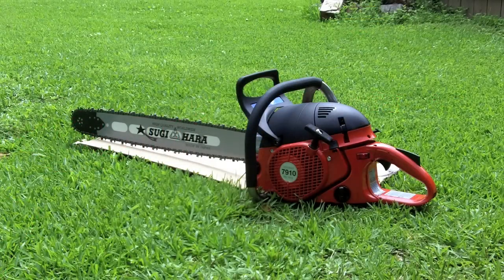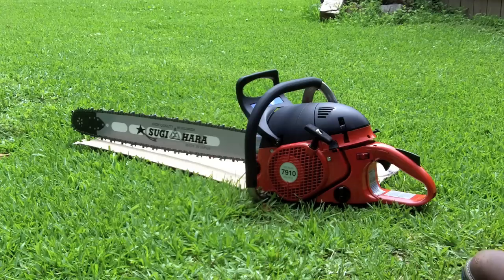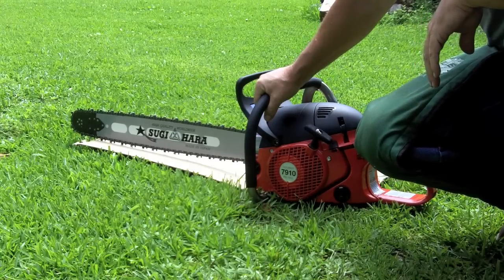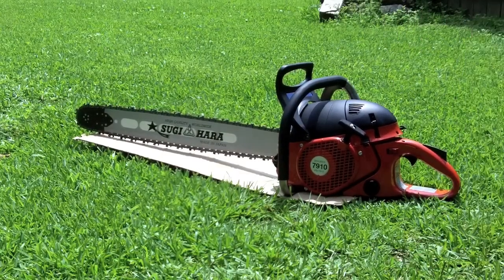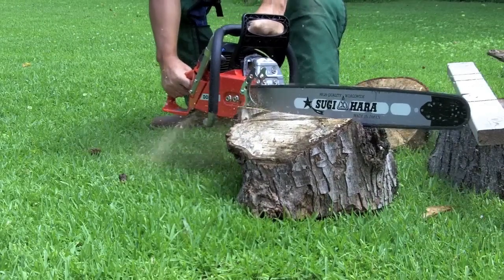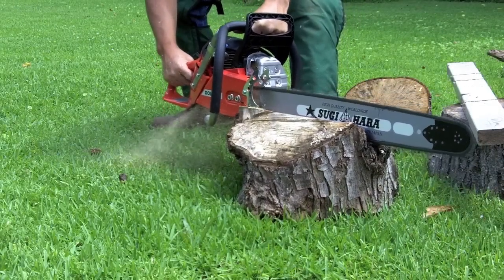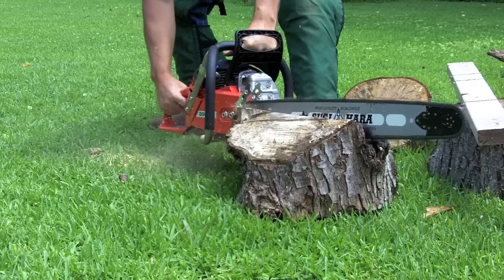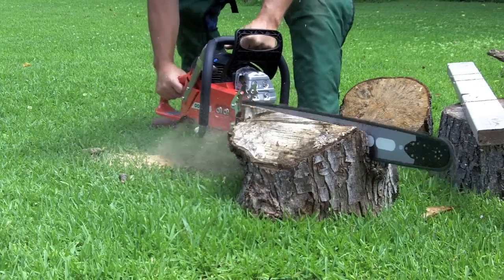Dolmar ps 7910- Full Wrap with Sugihara 28"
We purchased this saw for our bigger takedowns. Felling and bucking primarily. It has been ultra-dependable so far. Smooth and easy starting.
LGX full chain on 28" sugihara bar.

 We'll do a long term report once we have several trees done with it. It's breaking in really nice!